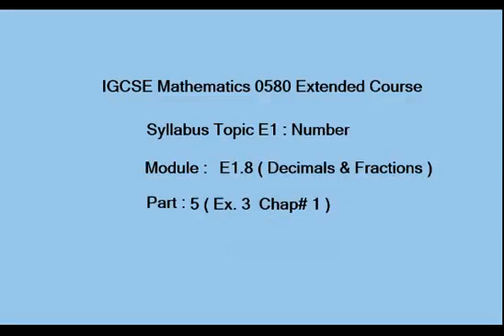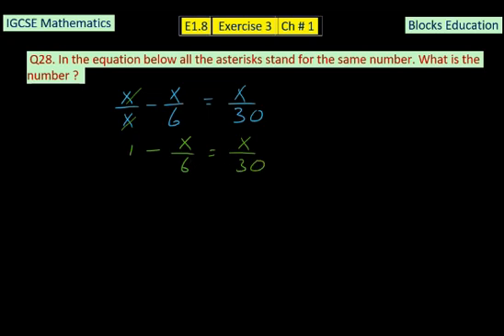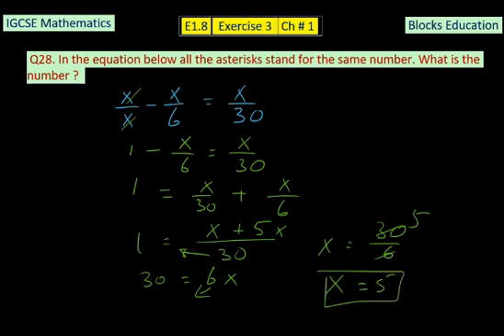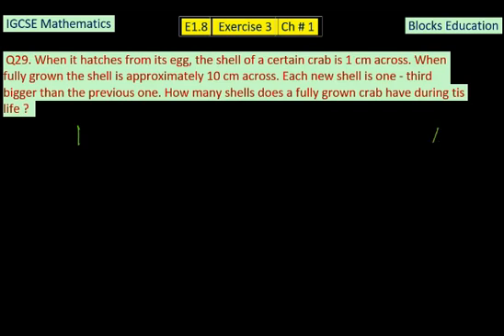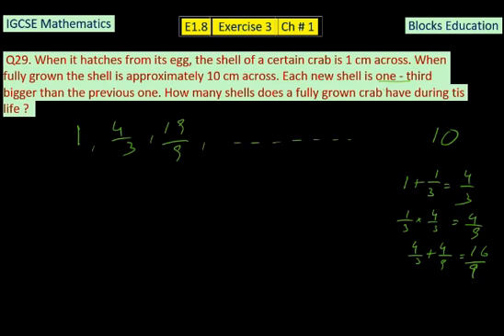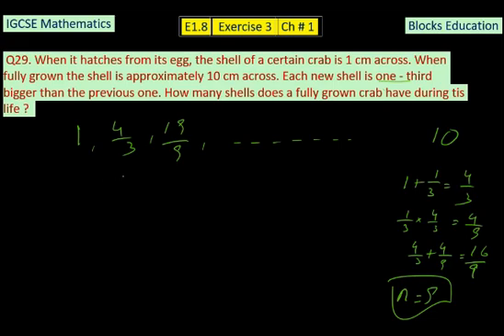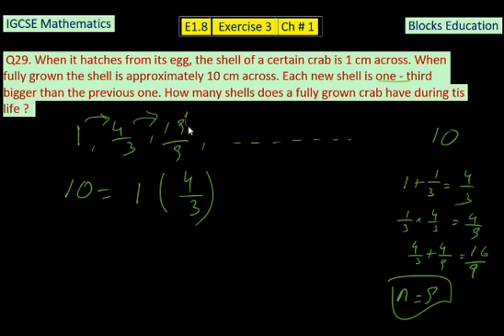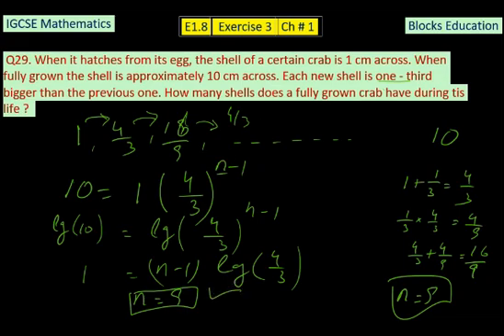Decimals & Fractions IGCSE Mathematics, E1.8 ( Part 5) (Exercise 1, Chap#1) )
Previous video : Decimals & Fractions IGCSE Mathematics, E1.8 ( Part 4) (Exercise 1, Chap#1) )

In this video we learn how to solve fractions easily, by following this technique we can solve even complex fractions. We will cover basic and fundamental rules that will help you a lot in solving all kinds of decimal number operations and fractions.
This is the easiest method to solve numbers involving fractions. Many people find it hard to perform operations on them, but after this video we are sure there will be no more issues.

We are using Complete Mathematics for Cambridge IGCSE , written by David Rayner, following is the link to buy this book,